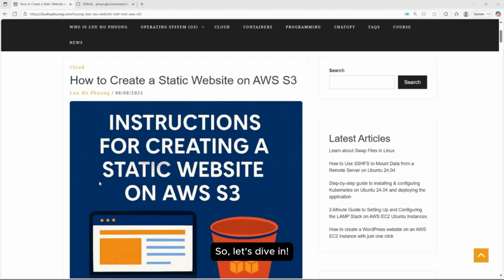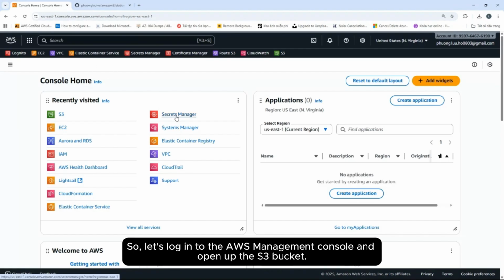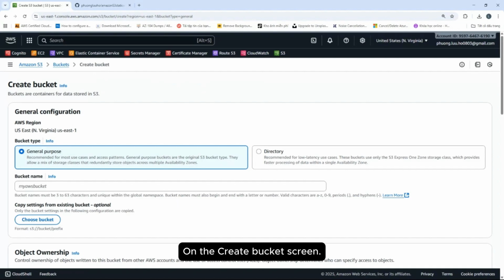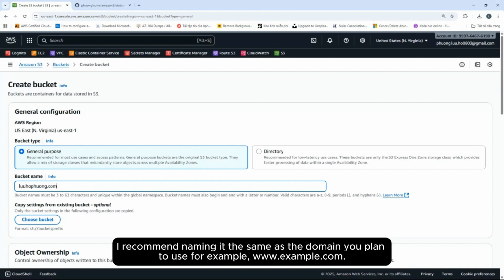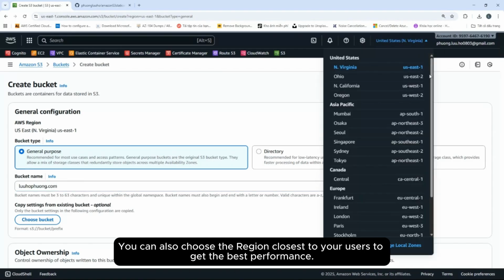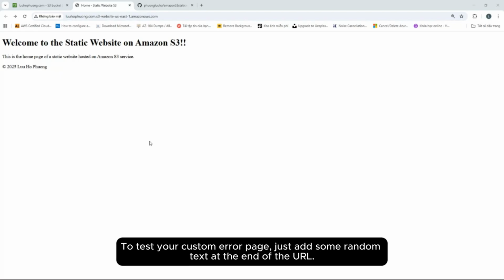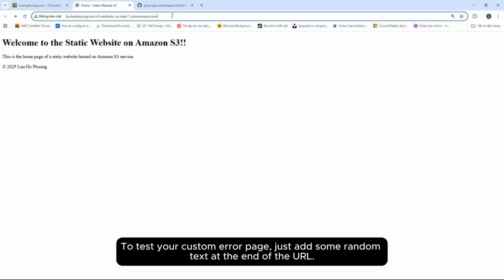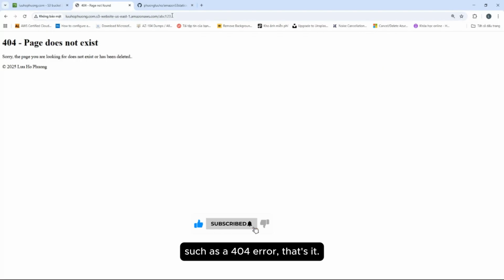Host a Static Website on AWS S3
🚀 How to Host a Static Website on Amazon S3 | Step-by-Step Tutorial

Do you want to build a static website quickly, easily, and cost-effectively? In this tutorial, I’ll show you exactly how to host a static website on AWS S3, Amazon’s flexible and affordable cloud storage service.

We’ll go through everything step by step:

Creating and configuring an S3 bucket

Uploading HTML, CSS, JS, and images

Setting permissions and bucket policies

Enabling static website hosting

Testing your website and custom error page

By the end of this video, you’ll be able to deploy your own static website on Amazon S3 in just a few minutes — simple, fast, and reliable.

👉 Stay until the end for a full walkthrough and best practices!

- AWS S3 JSON policy that allows public read access:
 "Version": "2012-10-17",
 "Statement": [
     "Sid": "PublicReadGetObject",
     "Effect": "Allow",
     "Principal": "*",
     "Action": "s3:GetObject",
     "Resource": "arn:aws:s3:::your-bucket-name/*"

🕒 Timeline

00:00 – Introduction
00:14 – Why Amazon S3 for static websites
00:43 – Create an S3 bucket
02:00 – Configure bucket settings (region & public access)
03:04 – Upload static website files (index.html & error.html)
05:08 – Set permissions & bucket policy for public access
06:58 – Enable static website hosting in S3
08:41 – Test your website on the bucket endpoint
09:27 – Test custom error page (404)
09:51 – Conclusion & key takeaways
10:15 – Subscribe & share for more tutorials